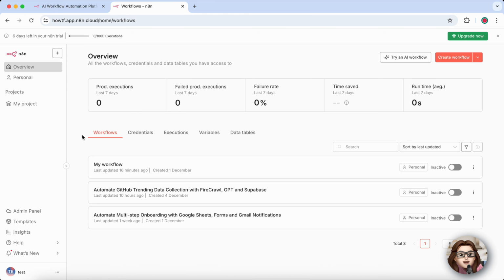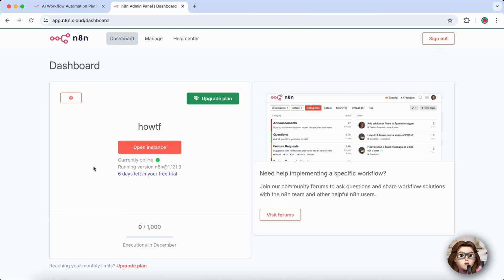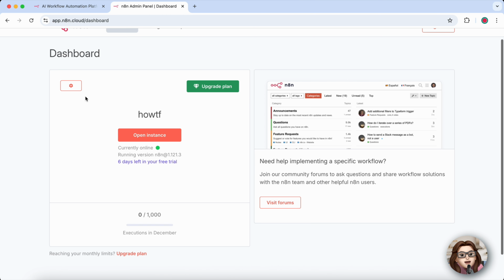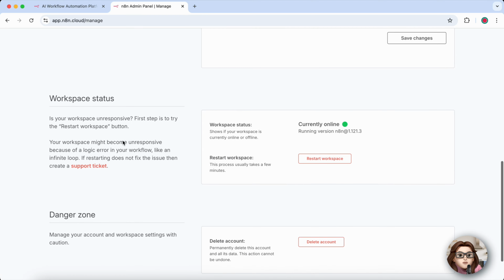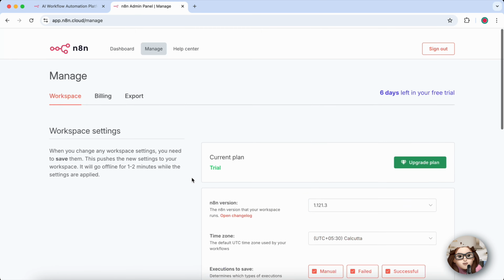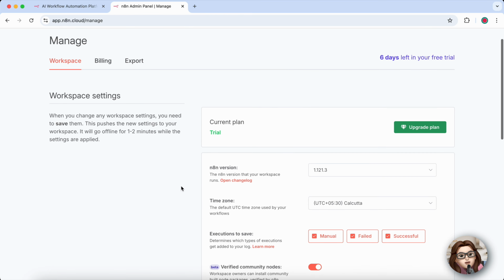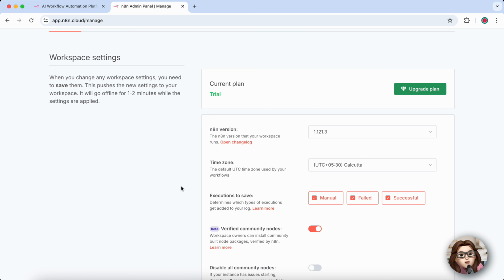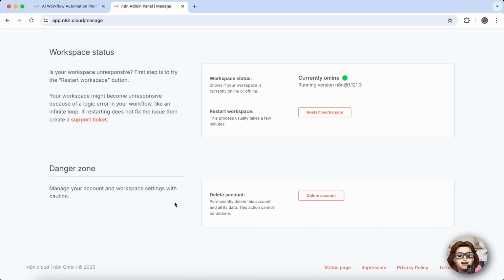How to Delete N8N Account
In this step-by-step tutorial, you will learn exactly how to delete your N8N account safely and permanently. Whether you're switching automation platforms, cleaning up unused accounts, or simply doing routine digital housekeeping, this guide walks you through the process clearly so you don’t miss any important steps. Deleting an N8N account is simple once you know where everything is located, and this video will help you navigate the settings with confidence.

The tutorial begins by showing you how to log in to your N8N account and access the main workspace dashboard. From there, you’ll learn how to reach the account settings panel, which is where all user-level options like profile management, API keys, password changes, and account deletion are found. This helps beginners and intermediate users quickly locate the exact section needed to begin the deletion process.

Next, the video explains the difference between deleting an N8N account and deleting a workflow or workspace. Many users accidentally confuse these, so the guide clarifies what will be permanently removed if you delete the account—including workflows, credentials, executions, nodes, and all stored automation data. Understanding this helps prevent accidental data loss.

You’ll then see a clear demonstration of how to navigate to the Account Settings menu, locate the Delete Account option, and confirm the deletion. The video explains any potential warnings or prompts that may appear, especially if your account is linked to active workflows, team workspaces, or subscription billing. For users on paid plans, the tutorial also highlights what to do if you need to cancel your subscription before deleting the account to avoid future charges.

Another section of the tutorial covers what happens after you delete your N8N account. You’ll learn how long it may take for the deletion to process, what data is permanently removed, and whether any information may still be temporarily retained for security or compliance purposes. This helps set realistic expectations and ensures your privacy is protected throughout the process.

The video also addresses common issues users face during account deletion, such as not being able to find the option, running into permission restrictions, or managing accounts created via third-party logins. You’ll learn what to do if you created your account using Google login, how to handle workspace owner permissions, and how to reach N8N support if your account cannot be deleted from the dashboard.

By the end of this guide, you’ll know exactly how to delete your N8N account permanently and what steps to take beforehand to ensure your workflows and data are backed up if needed.

This video shows you How to Delete N8N Account Easily! Watch this Video till the end to learn How to Delete N8N Account.

Were you able to figure out How to Delete N8N Account? Share this with your friends who want How to Delete N8N Account.

Problem Solved in this Video-:

What Do you Think of How to Delete N8N Account?